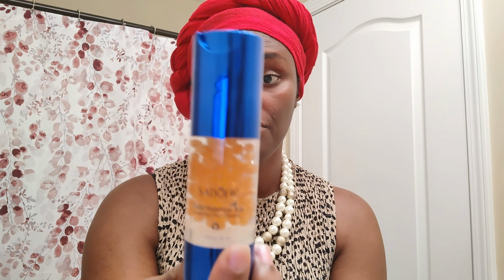How To Create A Natural MakeOver With Only Three Makeup Items | Natural Hair | Skincare Must Haves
Shalom My Fancy Fabulous Friends! Welcome To The Fancysphere! I hope you enjoy this step-by-step natural skincare and haircare routine and tutorial.

If you or anyone you know is interested in working from home, you can go to pinajinc.com and fill out an applicant form on the website. Working From Home Is A Luxury We Love To Share!